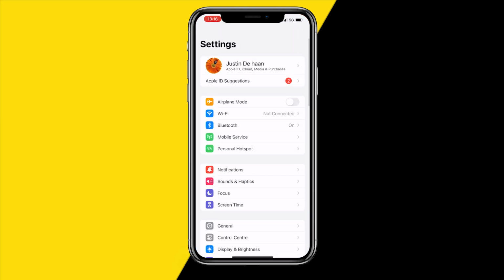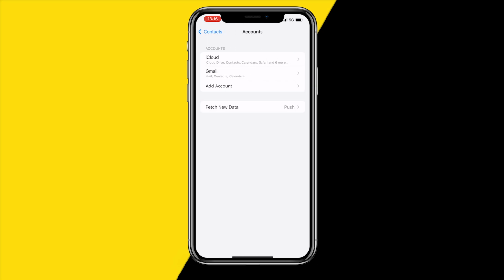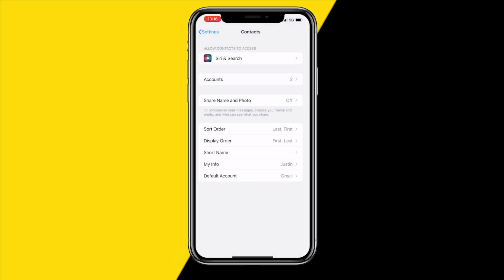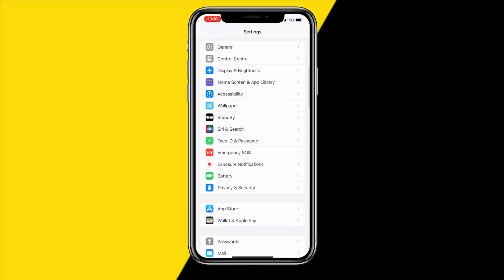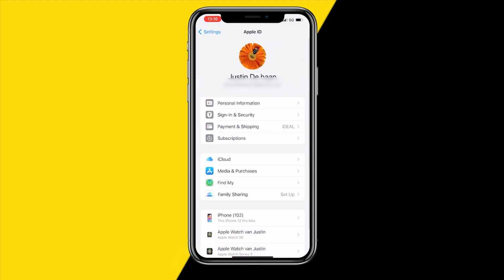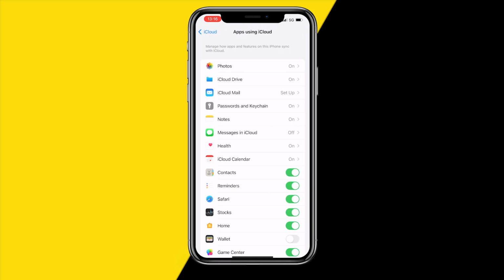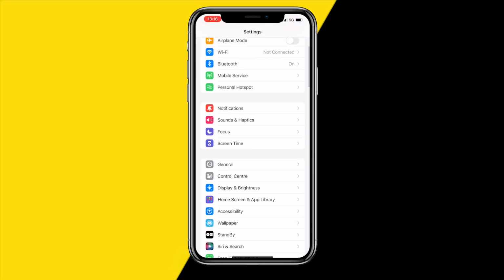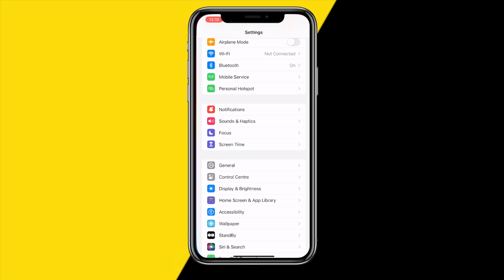How To Fix Gmail App Not Syncing Contacts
How To Fix Gmail App Not Syncing Contacts - Full Tutorial

👉 In this video we are going to show you how you can fix if the Gmail app is not syncing contacts.